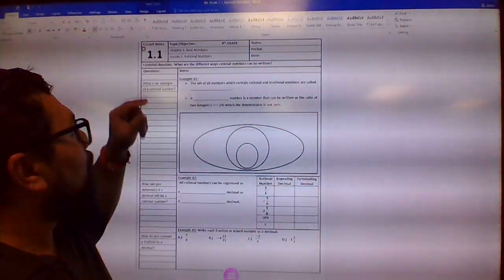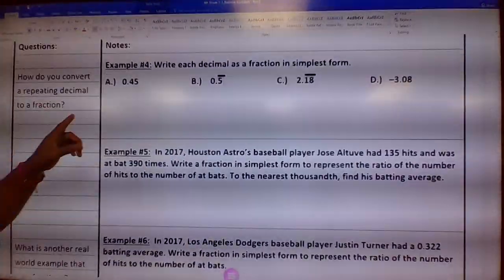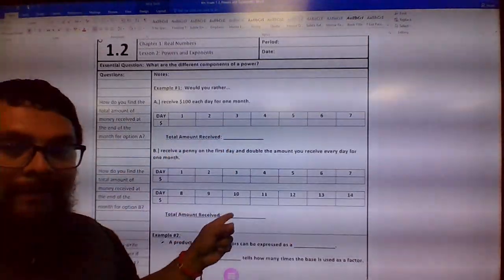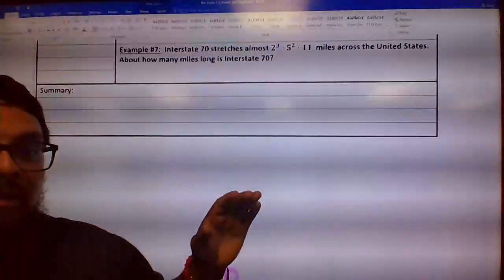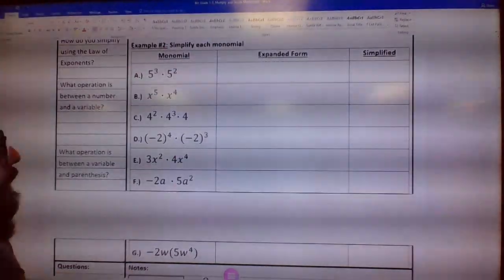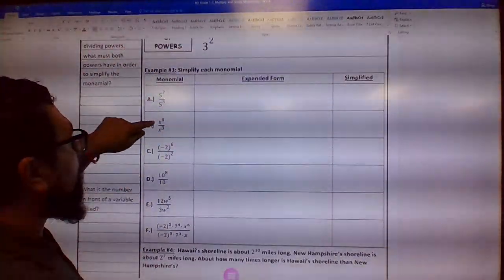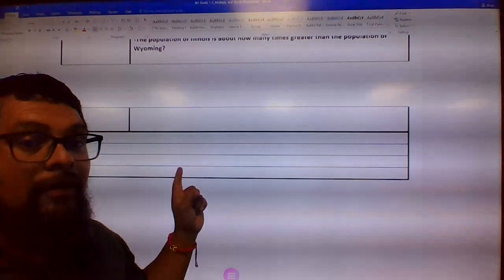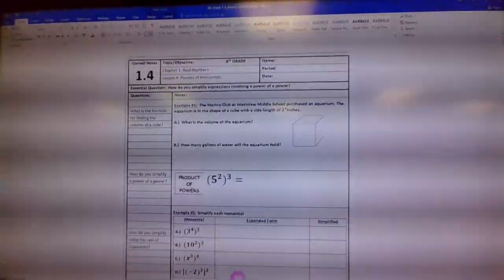1.1-1.4 Review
Review Powers